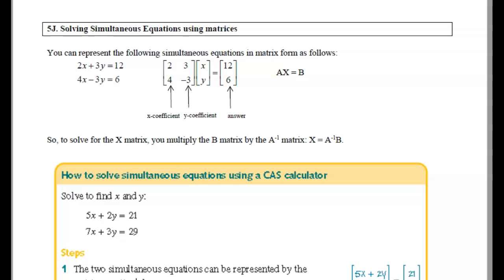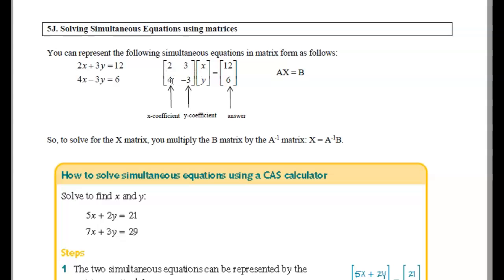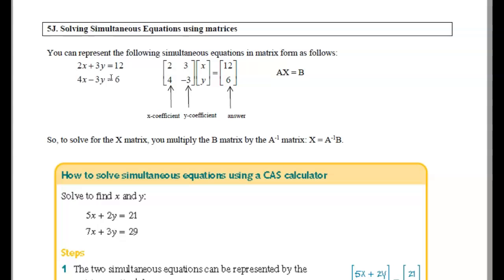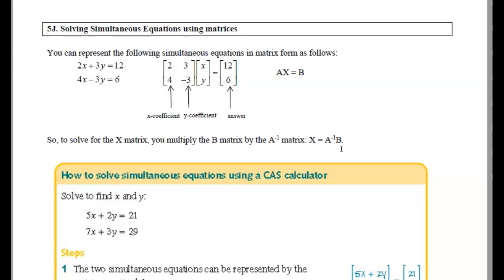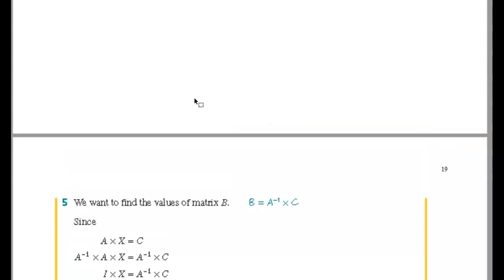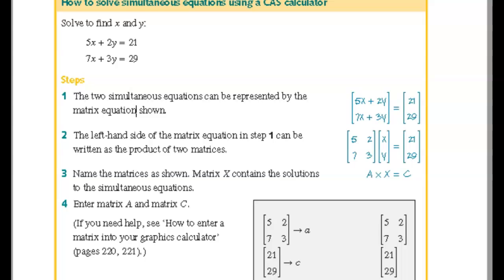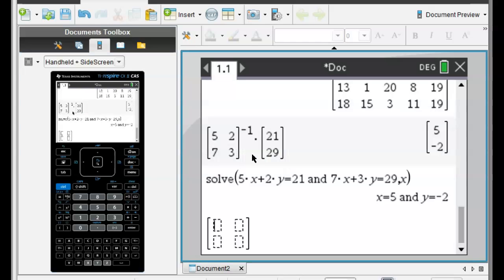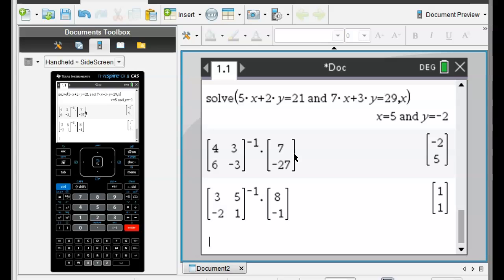Year 11 General Maths_5J Simultaneous equations